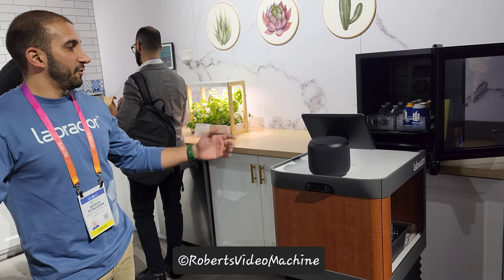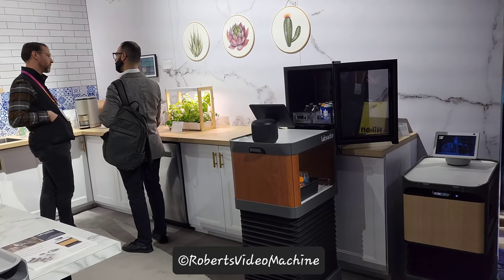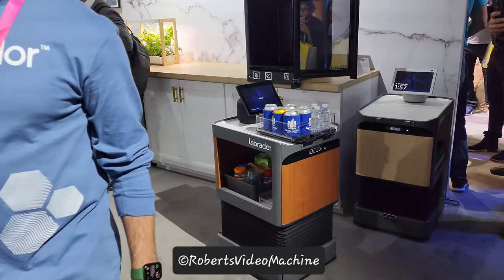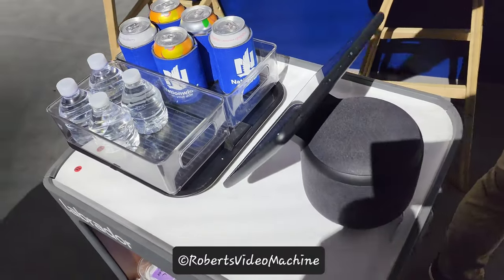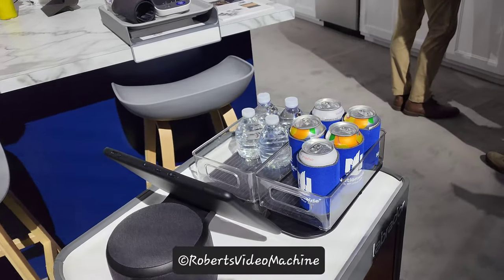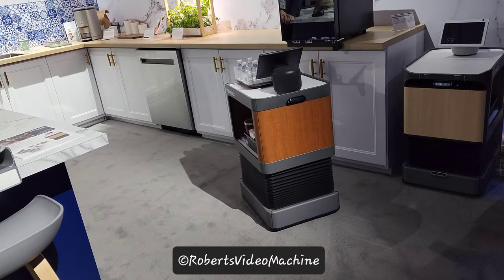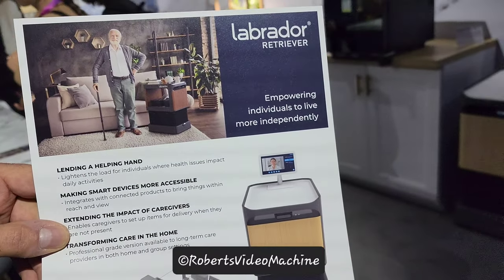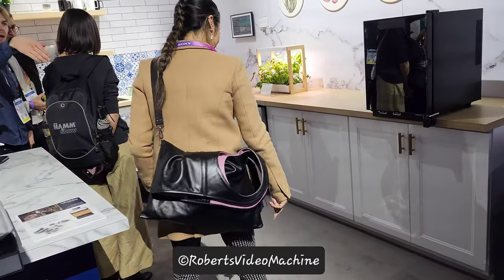Labrador Retriever Assistive Robot | Labrador Systems | New Generation | CES 2023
This is a video demonstrating the Labrador Retriever, not the dog, but the new Assistive Robot made by Labrador Systems. You can find more information by going I hope this video helps.